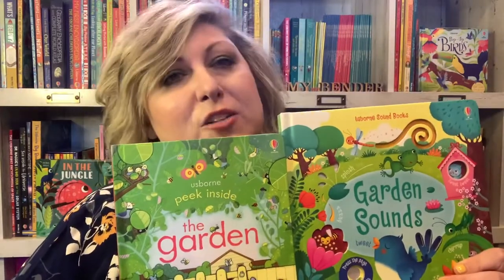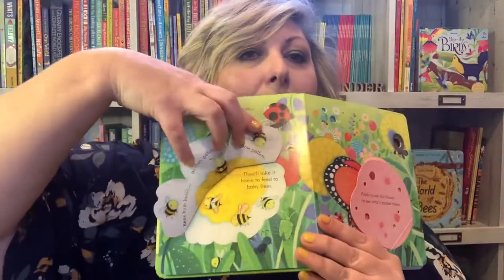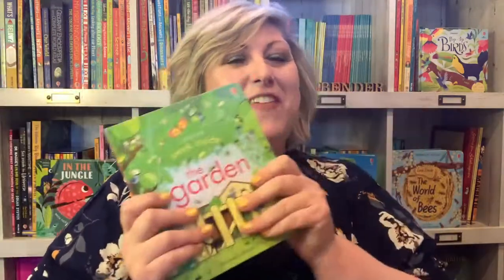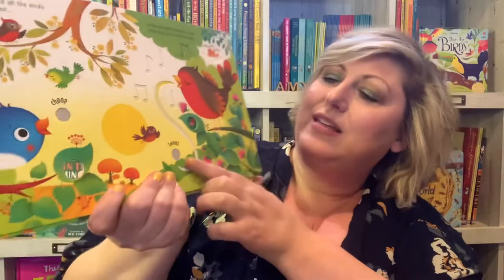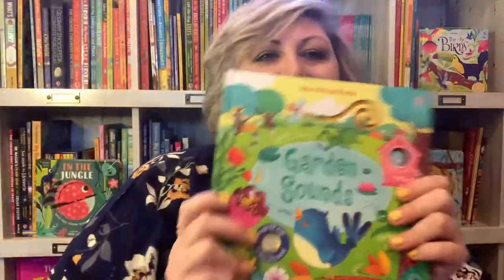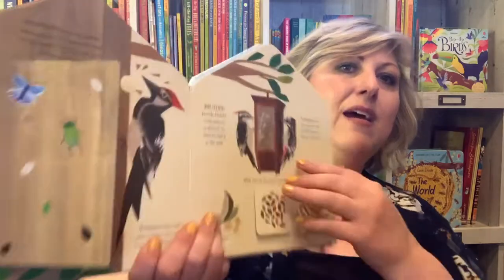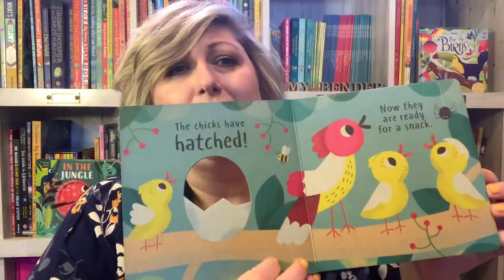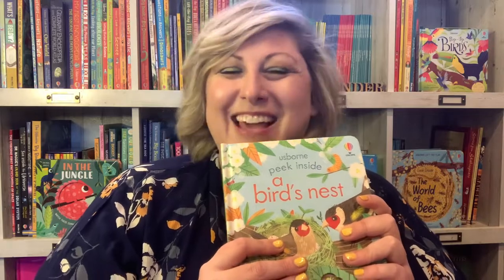Garden and Flower Themed Books - Usborne Books & More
Our learning lesson themed books for this month are all about the GARDEN, FLOWERS, and BIRDS NESTS! Perfect books to welcome Spring! I showcase “Peek Inside the Garden,” “Birdhouse,” and more. To shop for these fantastic books, please visit my online bookstore